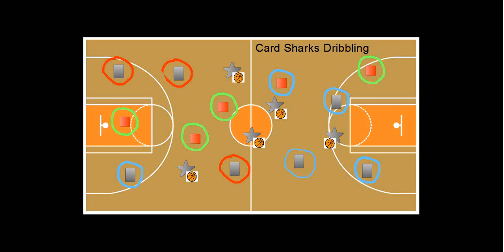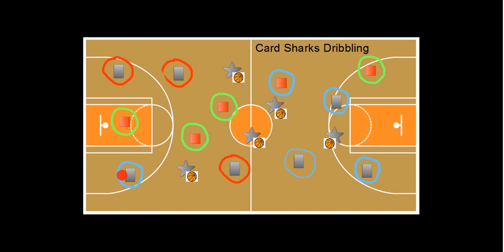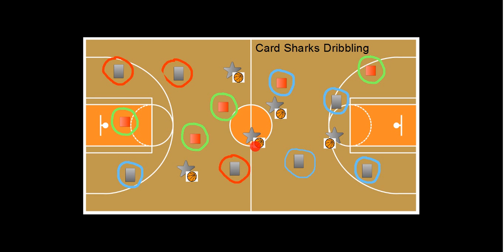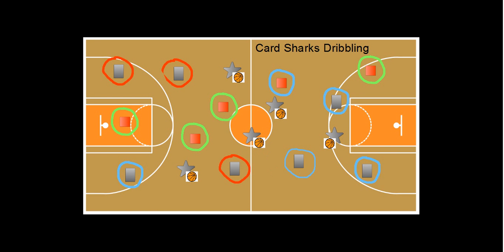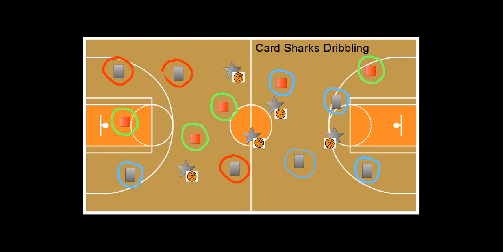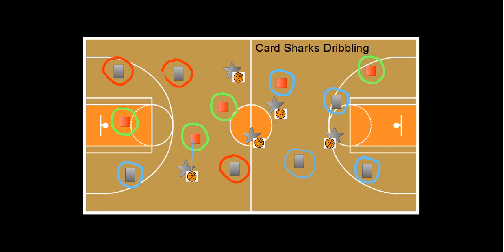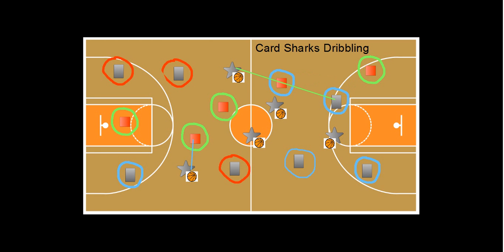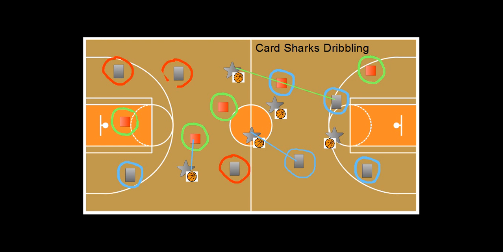Card Sharks Dribbling